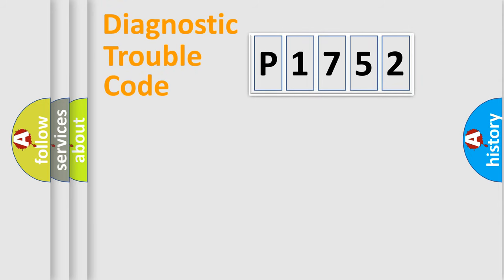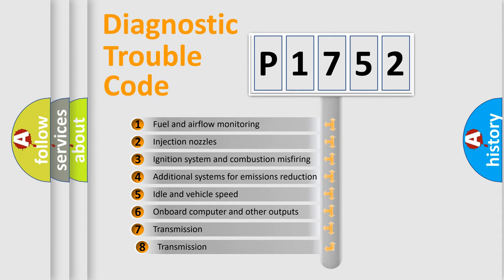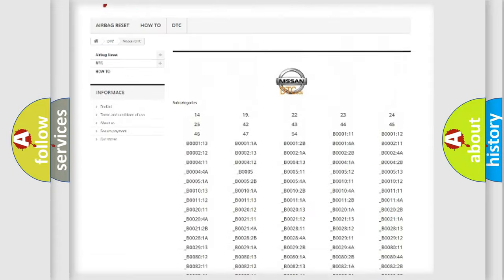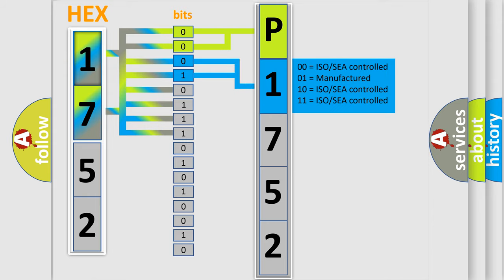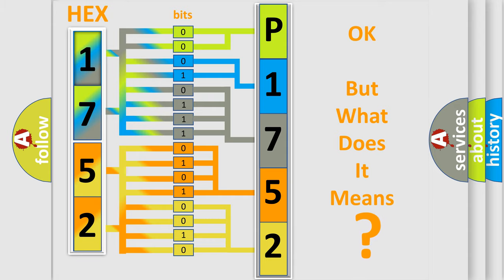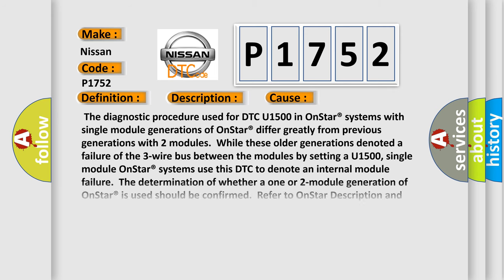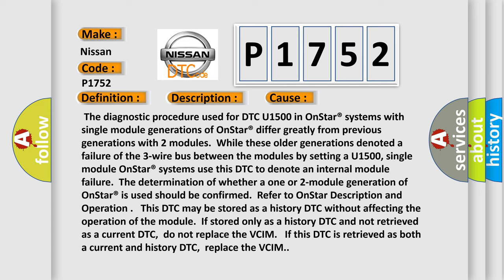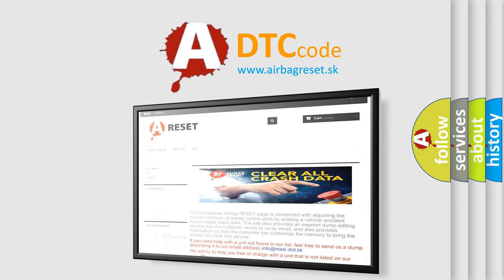DTC Nissan P1752 Short Explanation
Contents:
0:21 Basic DTC analysis according to OBD2 protocol standard.
1:48 Insight into programming
2:58 A diagnostically understandable description of the Diagnostic Trouble Code
3:05 Basic error definition

Make:
Nissan
Code:
P1752
Definition:
Inter-Device Dedicated Bus Malfunction
Description:
The microprocessor runs the program to detect an internal fault during module power up and every 10 seconds thereafter until the module re-enters the sleep mode.
Cause:
 The diagnostic procedure used for DTC U1500 in OnStar® systems with single module generations of OnStar® differ greatly from previous generations with 2 modules.While these older generations denoted a failure of the 3-wire bus between the modules by setting a U1500, single module OnStar® systems use this DTC to denote an internal module failure.The determination of whether a one or 2-module generation of OnStar® is used should be confirmed.Refer to OnStar Description and Operation . This DTC may be stored as a history DTC without affecting the operation of the module.If stored only as a history DTC and not retrieved as a current DTC,do not replace the VCIM. If this DTC is retrieved as both a current and history DTC,replace the VCIM.